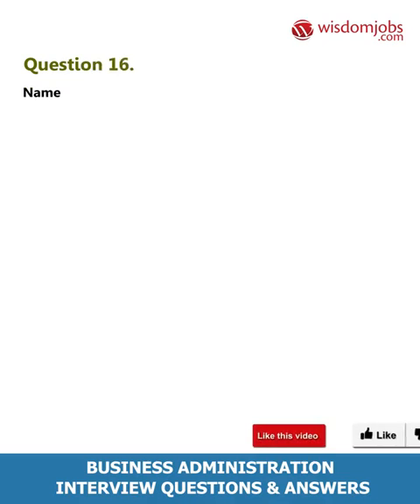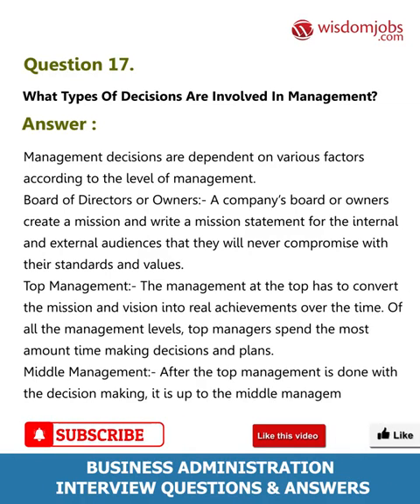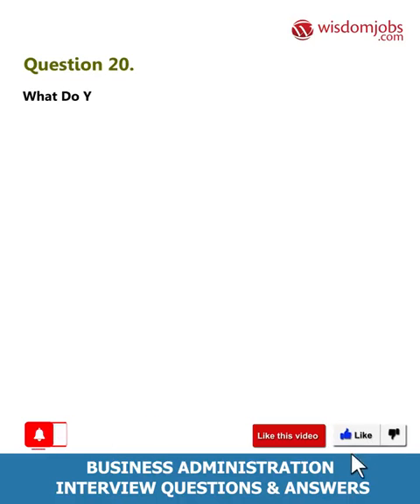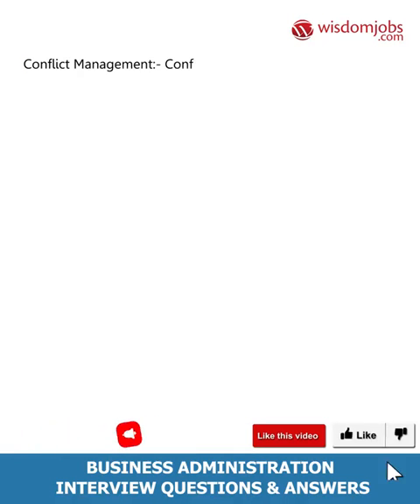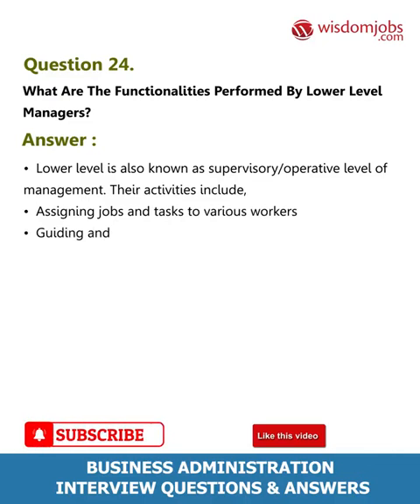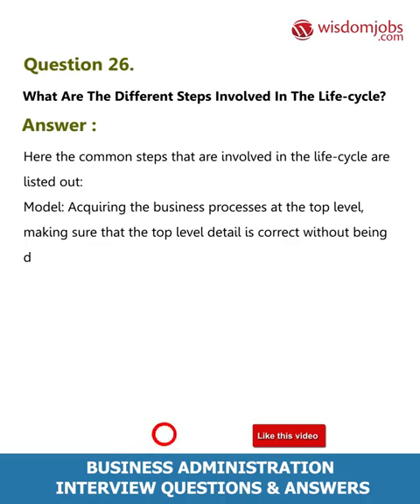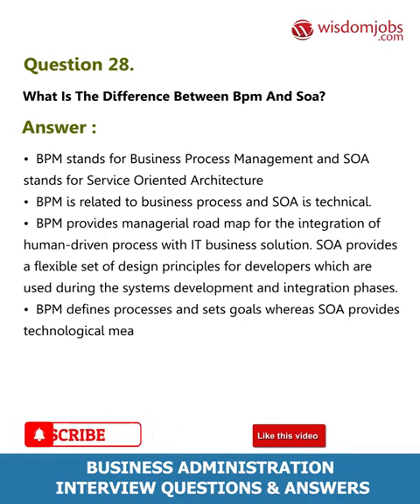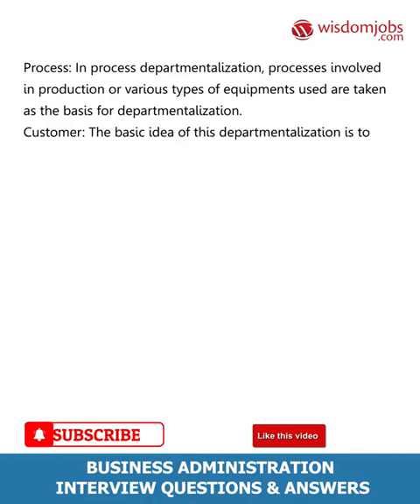Business administration Interview Questions and Answers 2019 Part 2 Business administration